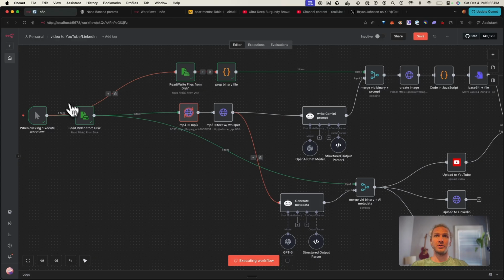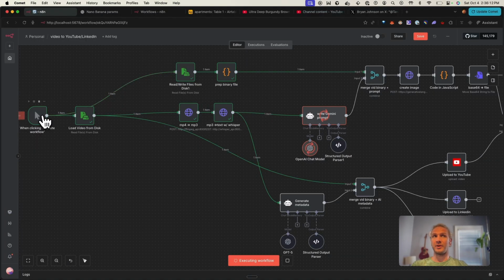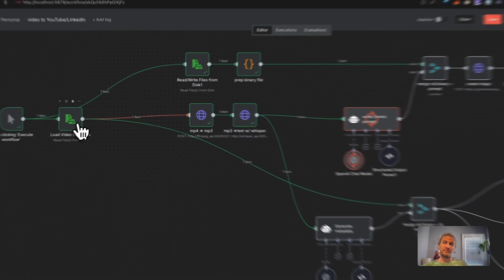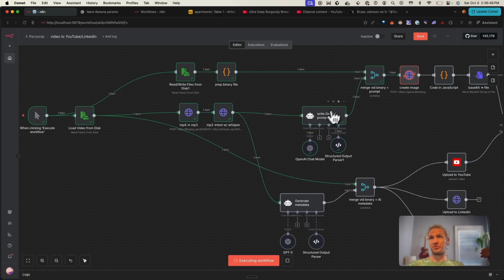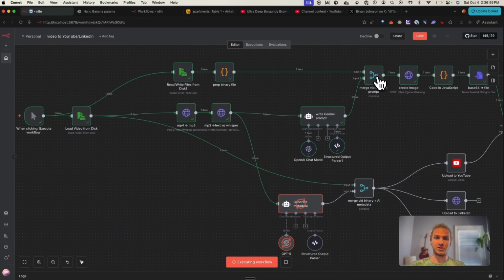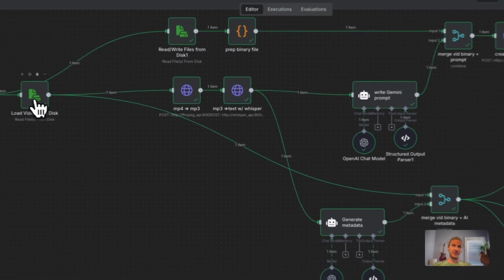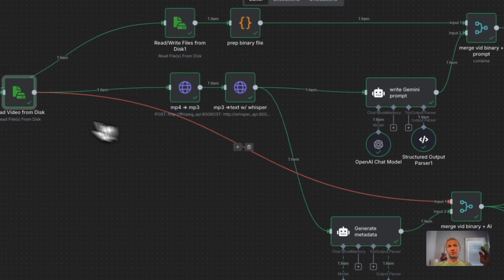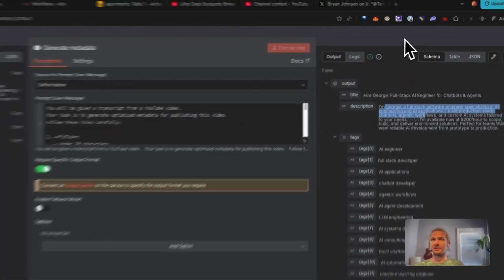Automate YouTube Uploads with n8n + AI: Titles, Tags & Thumbnails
In this step-by-step demo, I show how I use n8n and AI to turn a finished video into a ready-to-publish package—complete with title, description, tags, and a custom thumbnail—and push it to YouTube, LinkedIn, and X with minimal effort.

You’ll see the full workflow: extract audio, transcribe with Whisper, feed the transcript to ChatGPT to craft a Gemini prompt, generate a thumbnail with a reference image, upload the video, and programmatically update the YouTube thumbnail. If you’re a content creator looking for an end-to-end YouTube automation and social publishing pipeline, this walkthrough covers the key nodes, merge steps, and HTTP requests needed.